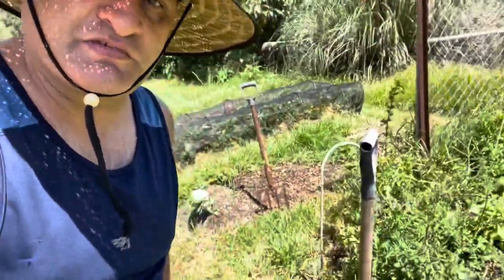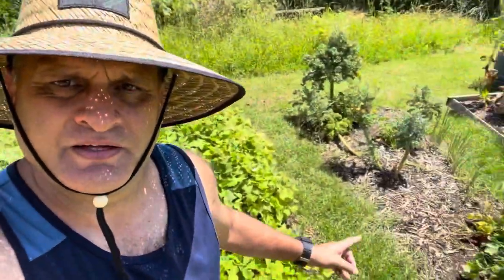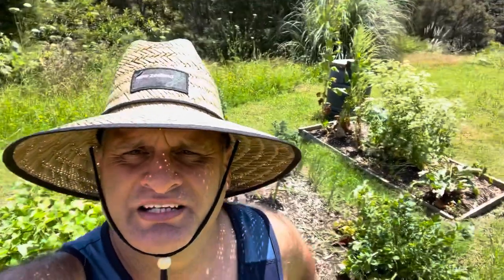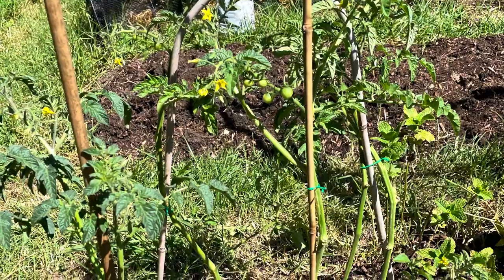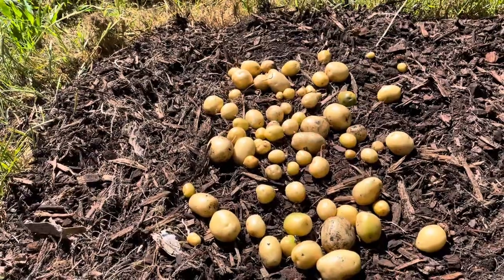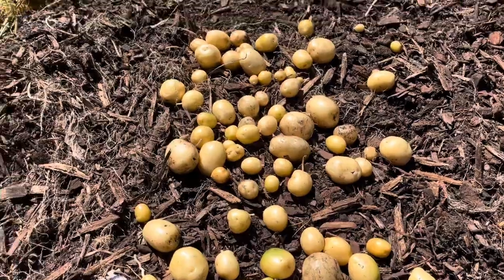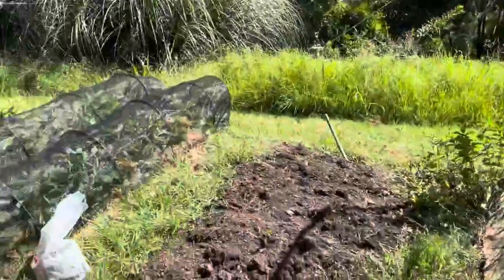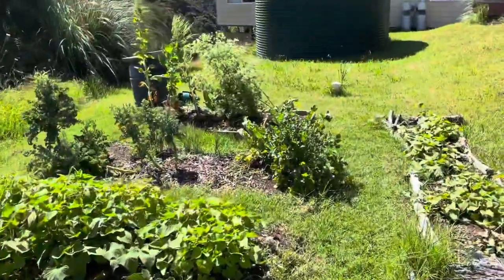Summer 2021 at Te Pā